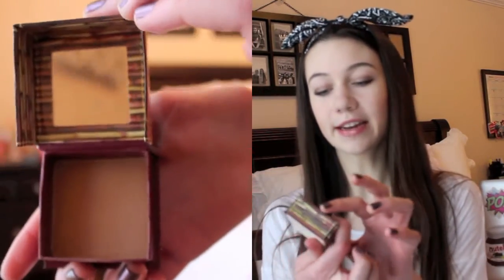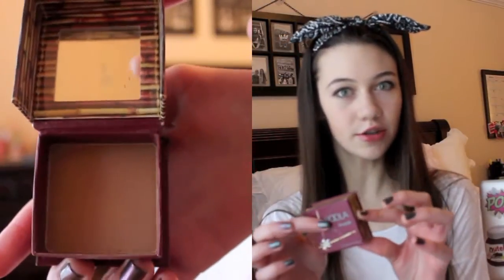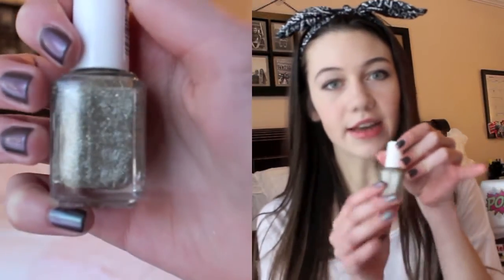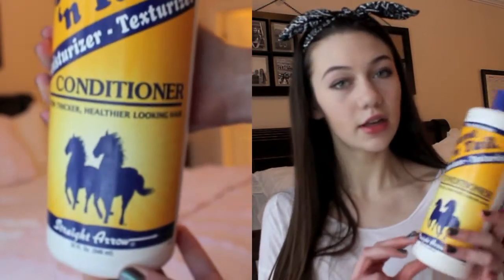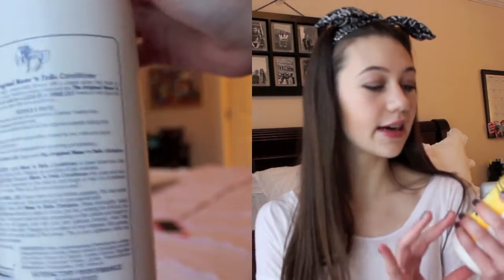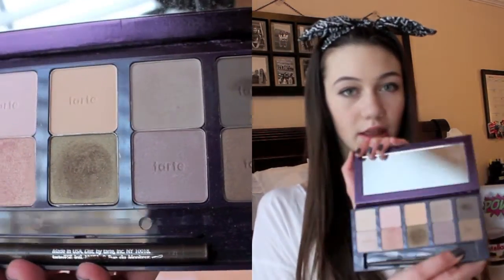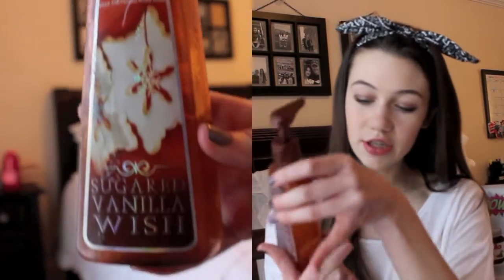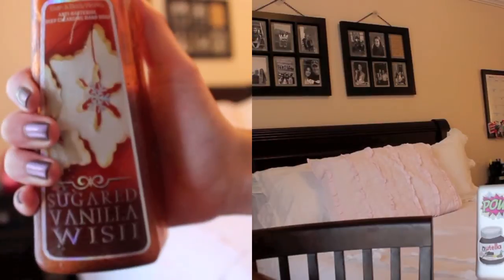January Favorites 2014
OPEN FOR A LIST OF FAVORITES

Favorites:
- Beauty tips in my video
- Hoola Bronzer
- Michael Todd Kaolin Clay Mask
- Essie Beyond Cozy
- Mane and Tail Conditioner
- Tarte Palette
- Bath and Body Works Sugared Vanilla Wish
- Jet Puffed Mallow Bits
- Arctic Monkeys
- Bastille

I bought all the products in this video with my own money!

Have a goooooodd dayy..